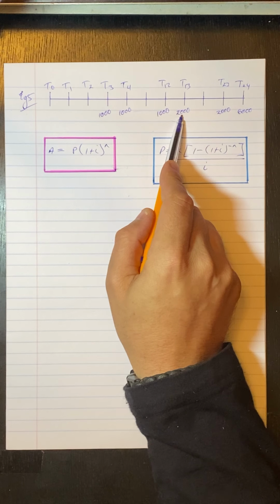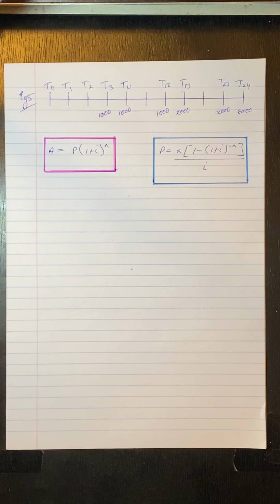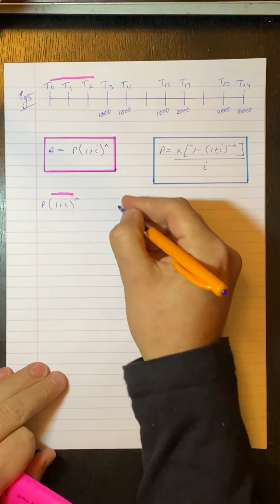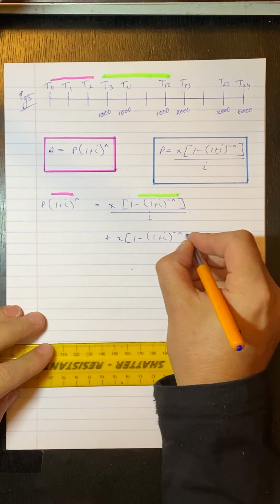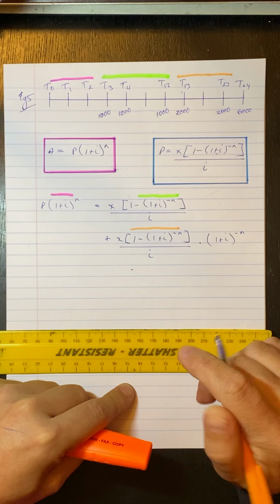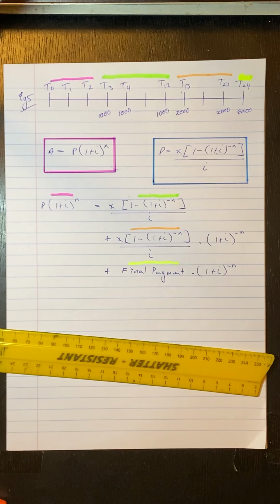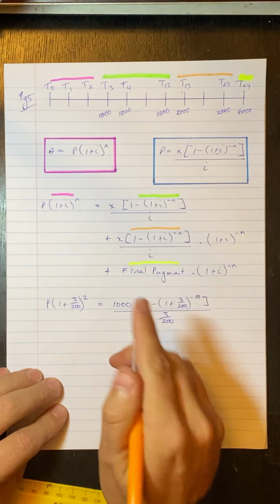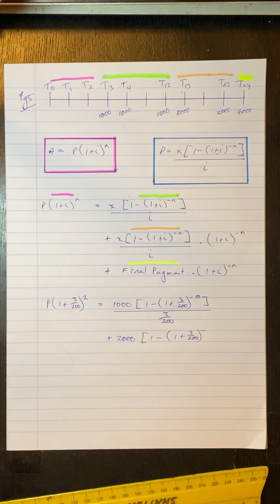Deferred Payments Part 2